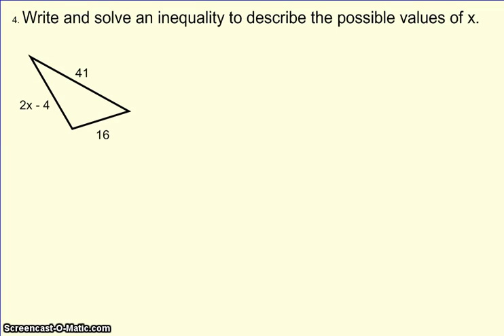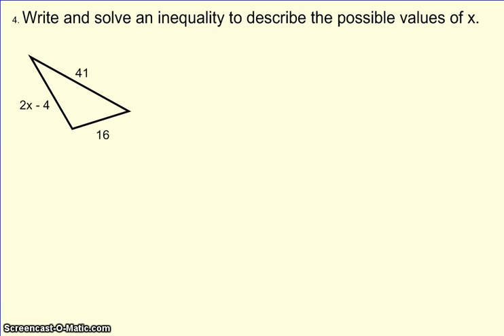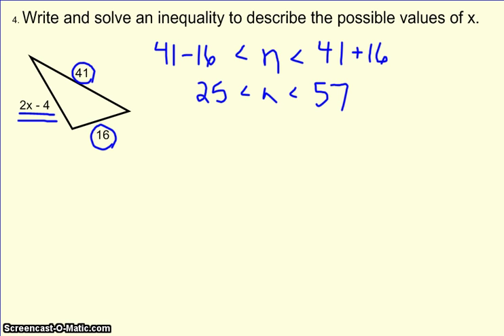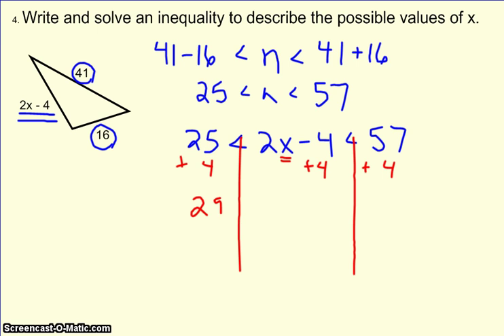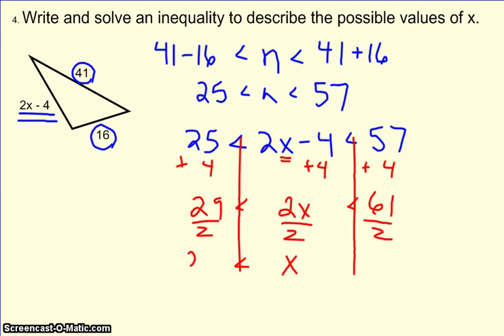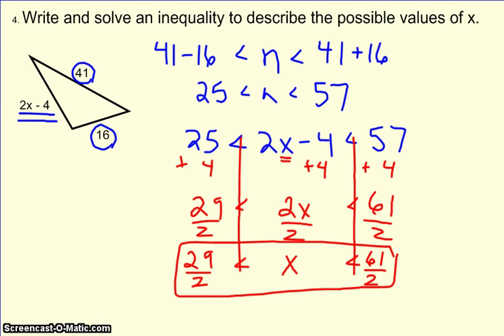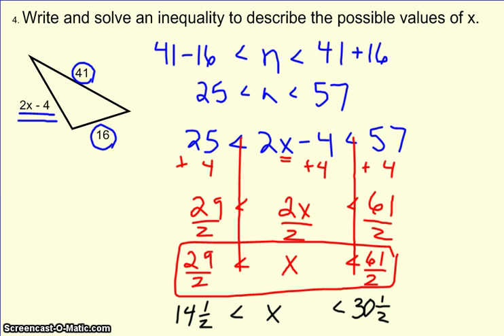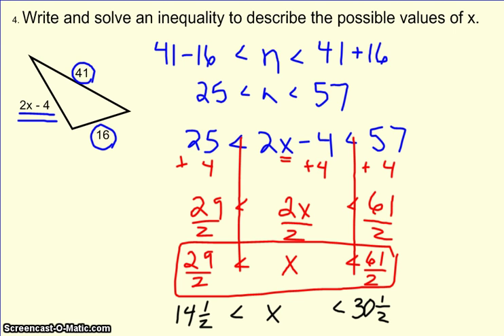Practice Problem 5